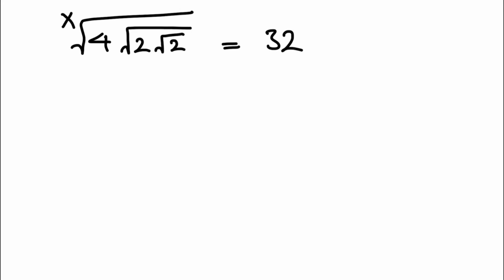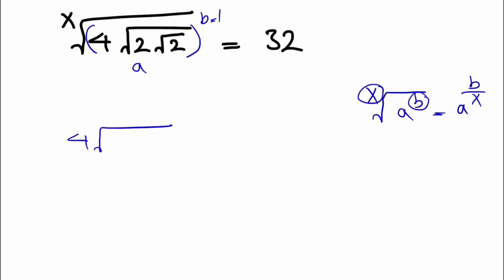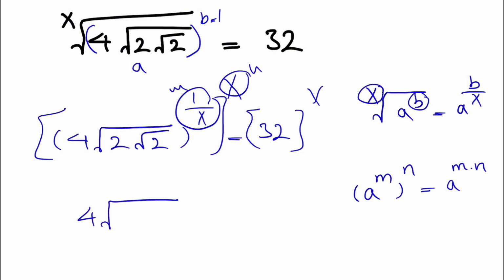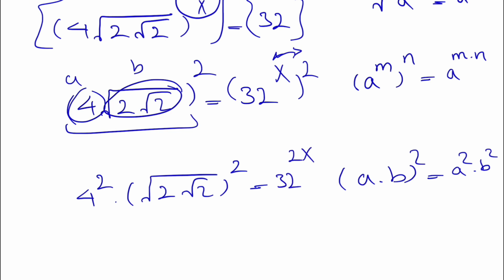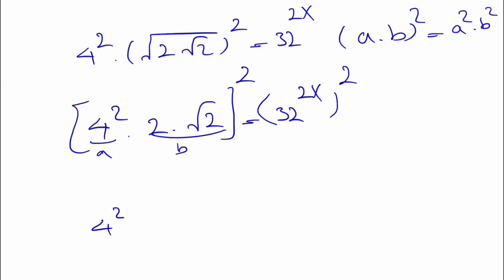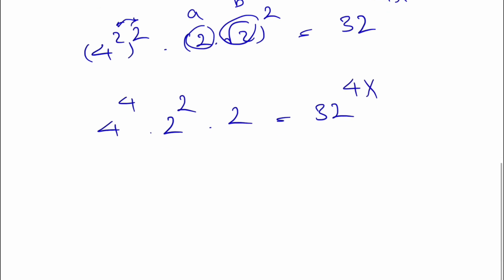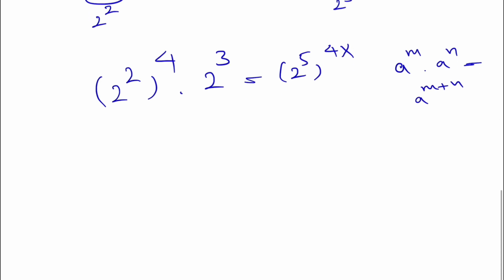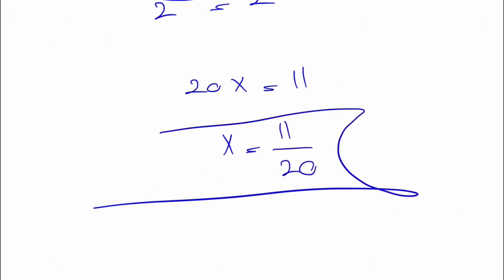Nested Radicals: Can You Solve This Root Power Puzzle?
This problem tests knowledge of radical expressions, exponents, and simplifying nested roots, concepts that are generally introduced in high school algebra but may involve more advanced manipulation.
• Competition Level: This problem would likely appear in AIME (Intermediate), given its complexity with exponents and radicals.
• Grade Level: 10th–11th grade, as it requires intermediate-level algebraic skills typically developed by these grades.
• Difficulty: Intermediate to Advanced, as it involves manipulating exponents and nested radicals.